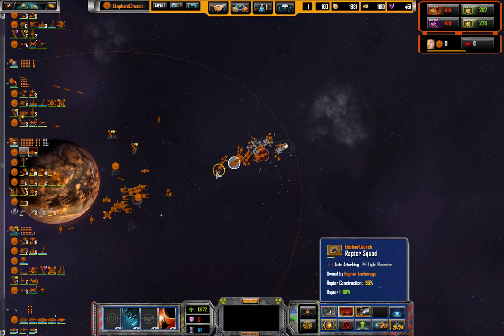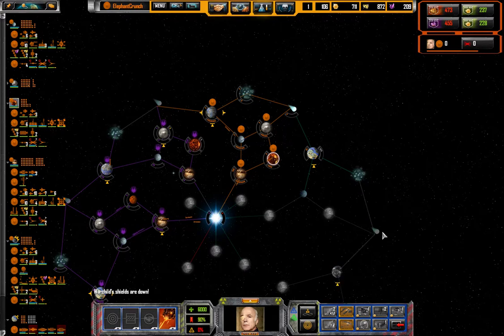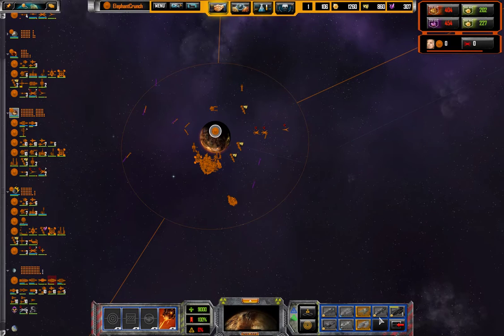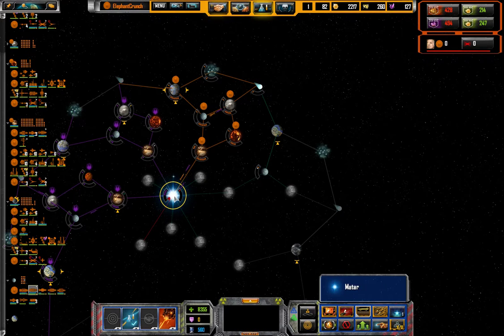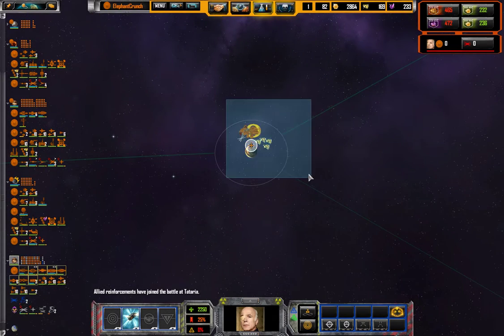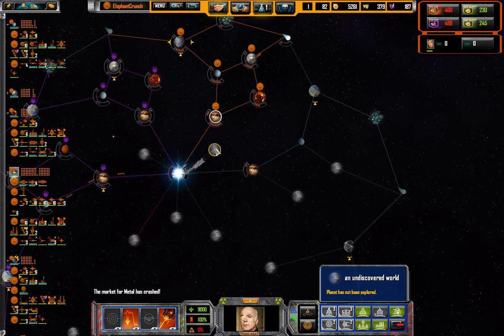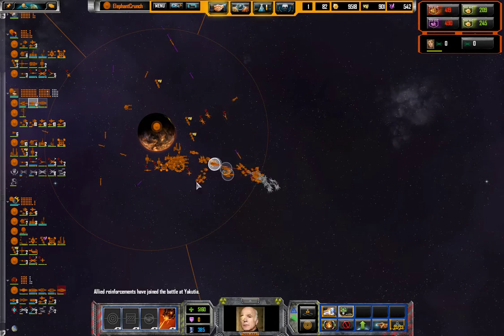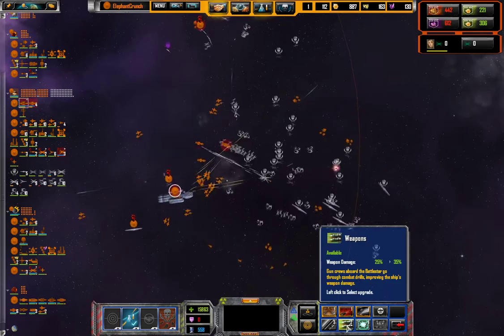Sins of the Fallen: Fall Of Kobol, Cylon Mod EP 6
Gameplay : Sins of the Fallen:  Fall Of Kobol, Cylon Mod